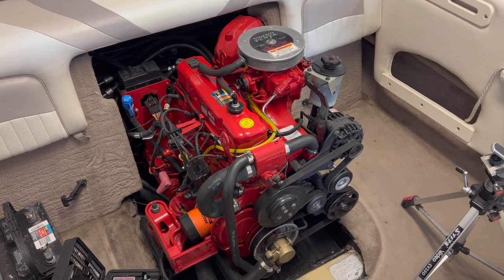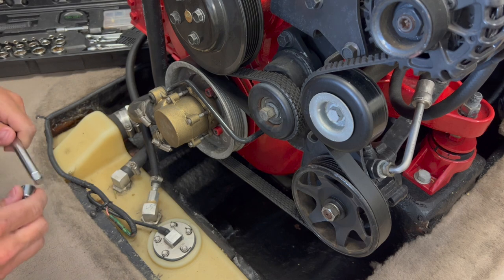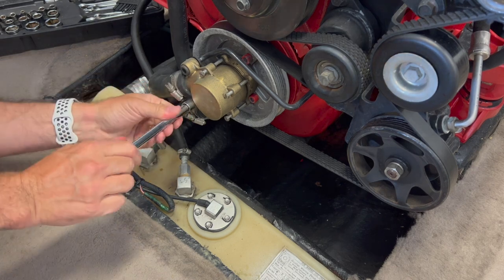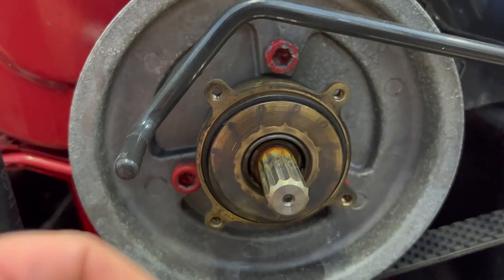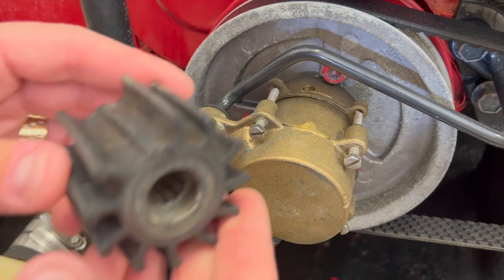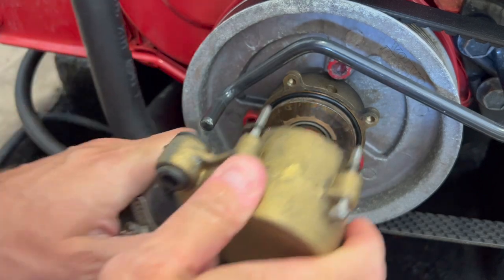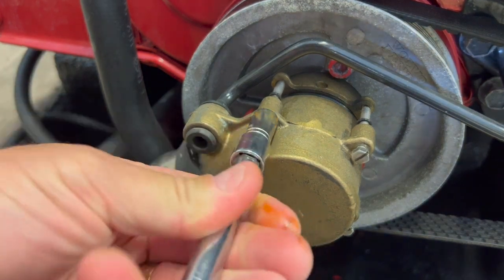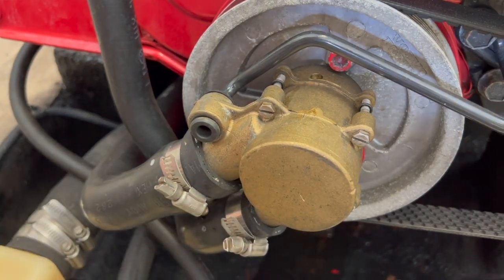Volvo Penta Impeller Replacement PN 21212794 Engine 3.0GLS-J - Stingray 185SL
Video on how to replace your raw water water pump impeller.
Original PN 21212794 but I replaced for an non OEM Impeller that works great with very good quality.
I got this from Amazon. Look for Volvo Penta OMC part numbers 3588914, 3584350, 21213664, 3593660, 2123664 & 3841696.